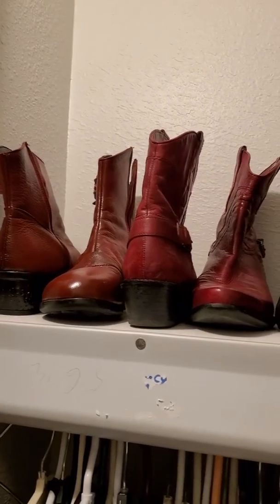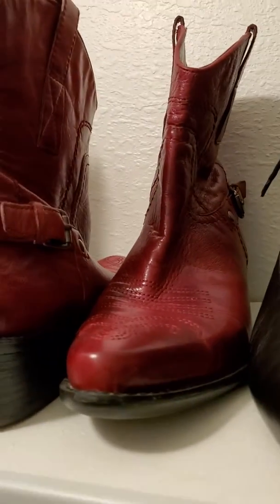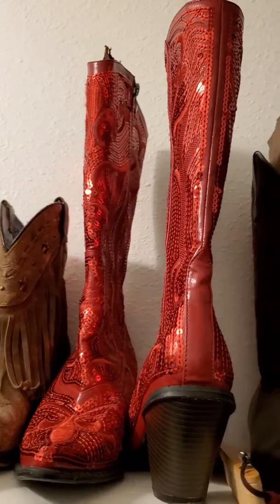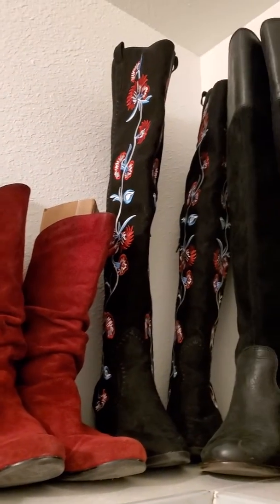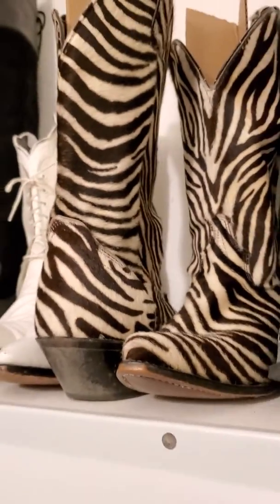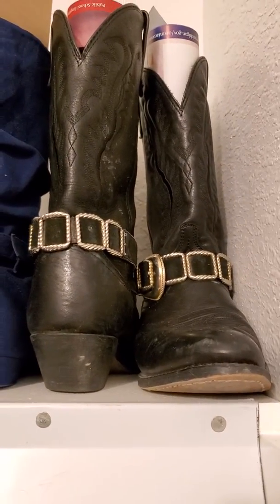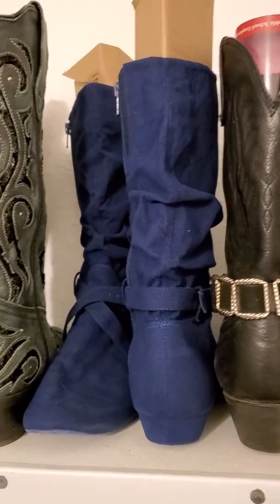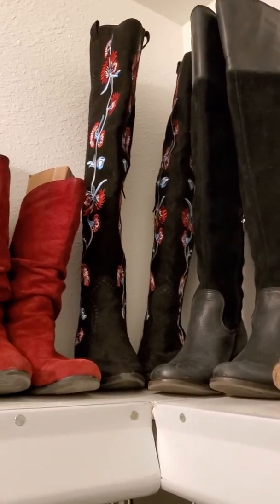March 19, 2020